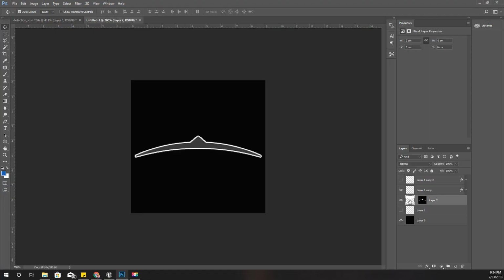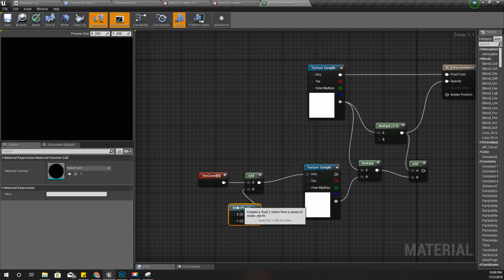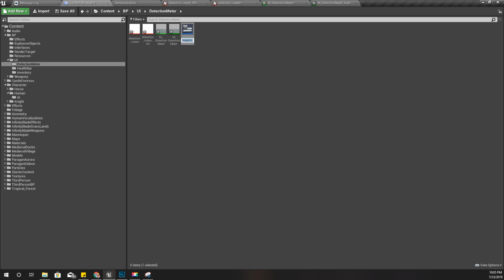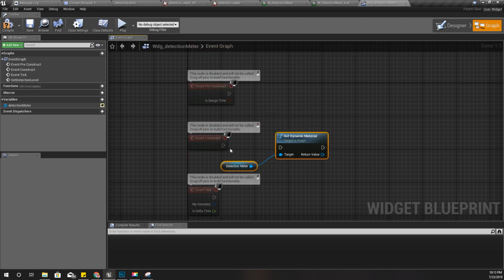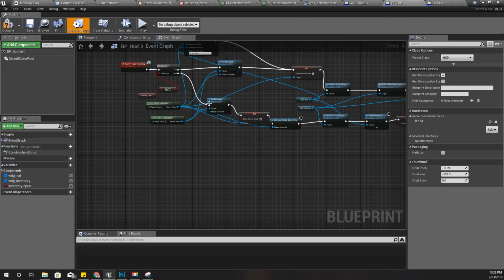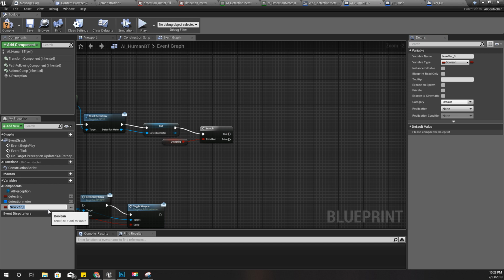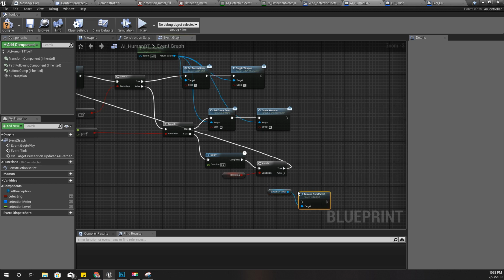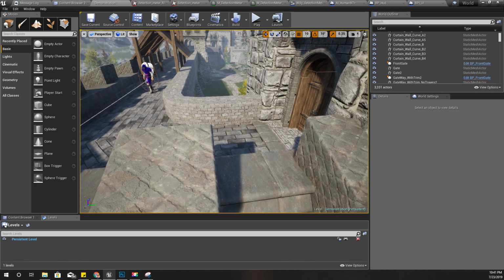Unreal Detection Meter - UE4 Tutorials #222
Today, I am going to implement a detection meter for AI character sight component in unreal engine 4. You must have seen  detection meters in games like farcry 5 farcry 3 and  and also in assassins creed games when player goes into the vision cone of an enemy character, a detection meter starts to fill and when go out from that area, the detection level decrease. I am going to implement a similar type detection meter in unreal engine 4 for my game.